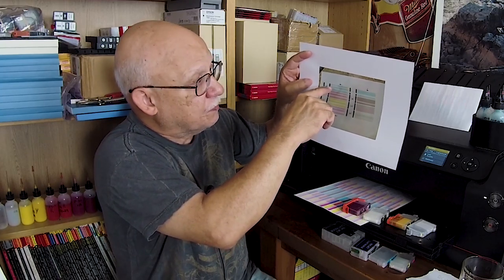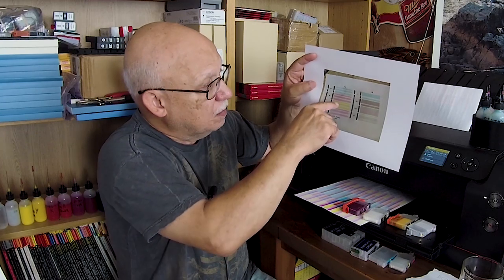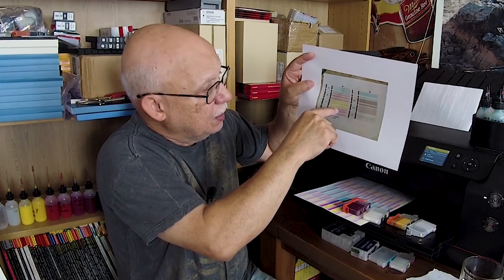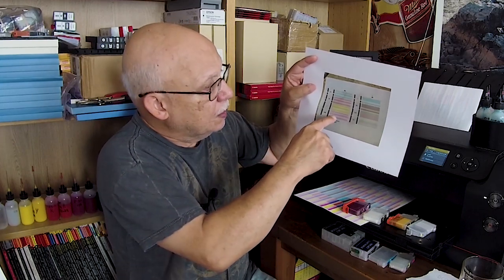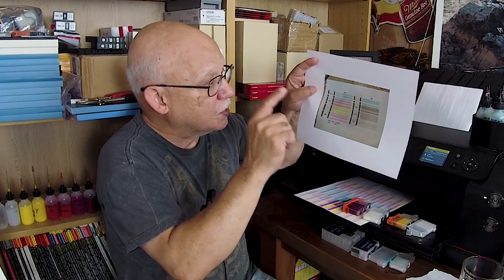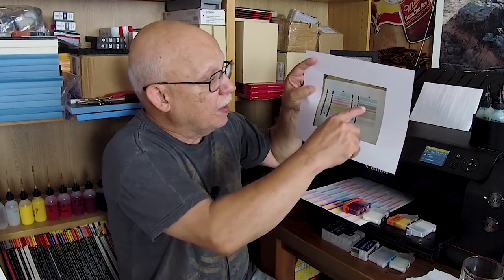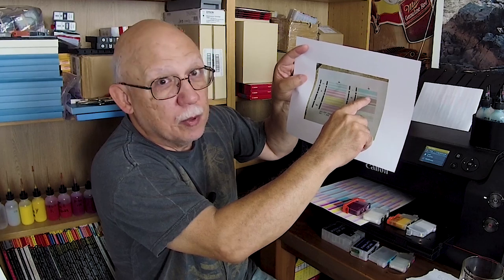CANON Printer Nozzle check! Now this really looks bad!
This COULD be due to common clogs BUT if that was the case you likely not have such a Nozzle Check Result.

700MML CANON OEM carts for the PRO-1000 and direct use on PRO 2000- and up